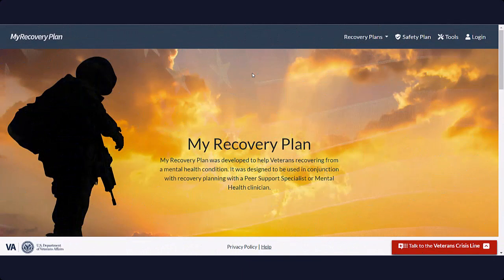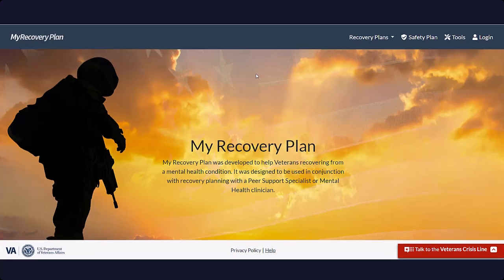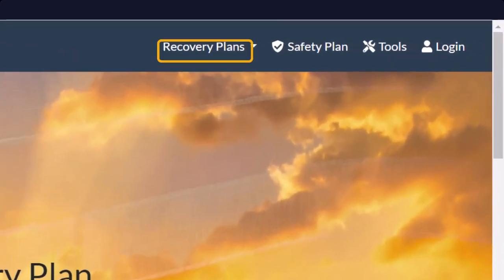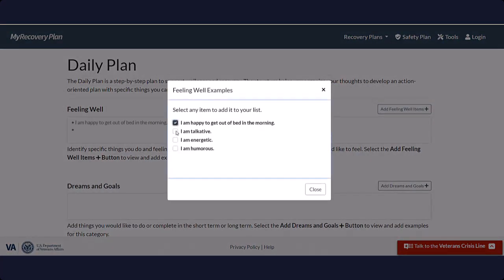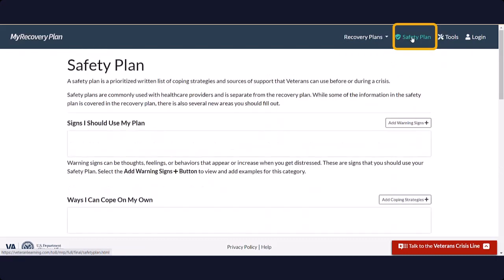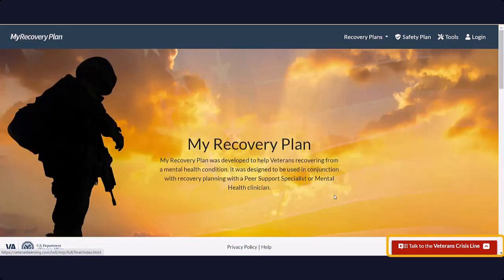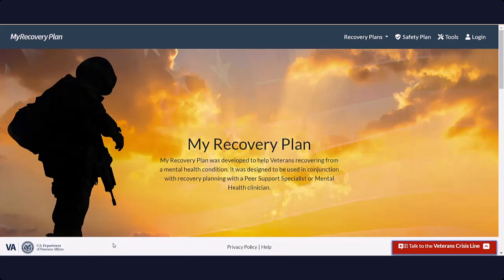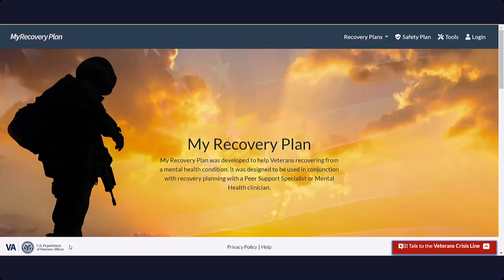My Recovery Plan Navigation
How to navigate the Veteran's Administration My Recovery Plan Tool.